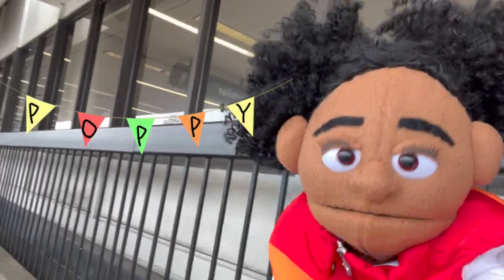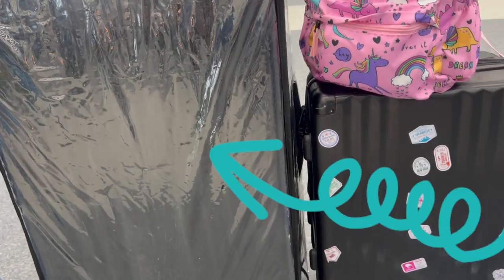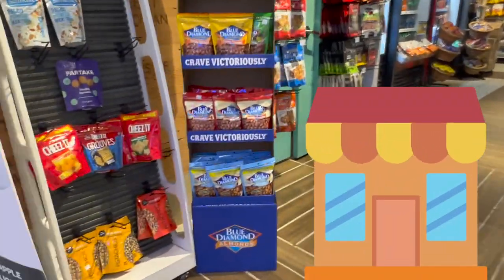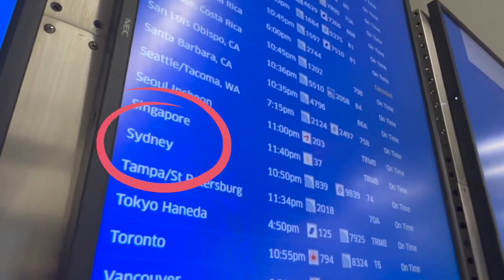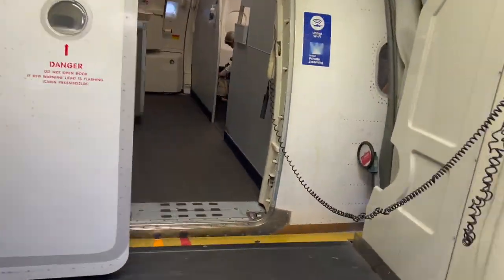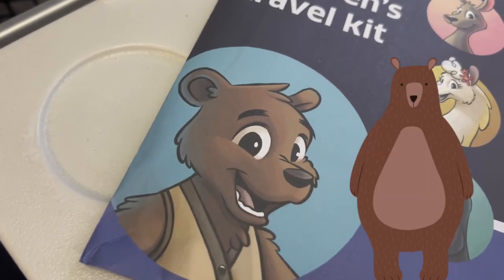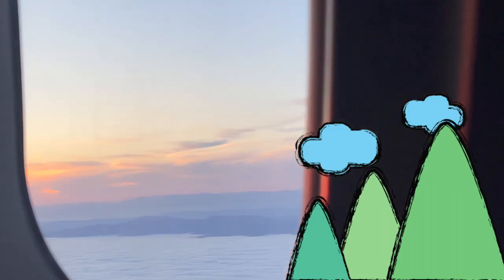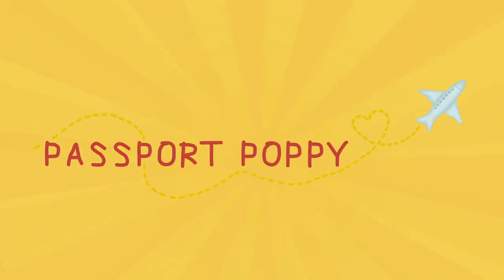Travel Vlog For Kids! Let's Board Our Flight!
Today we're flying from Los Angeles International Airport! I l really love flying. I'm not scared at all! I even scan my own boarding pass and order my own snacks with the cabin crew. The pretzels and Pringles are my favorite!

It's so much fun seeing all the travelers going different places, including us! Can you guess where we're flying to?!

New Episodes Of Passport Poppy Every Week!

Grab Your Passport and Travel Along With Me!